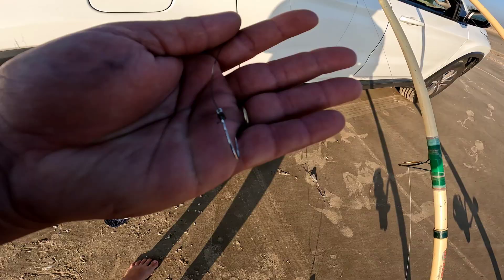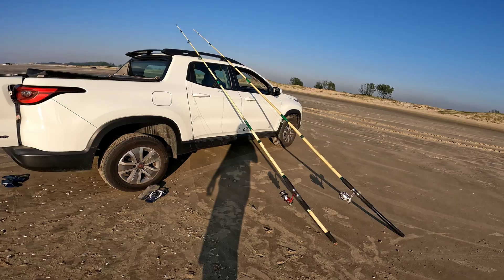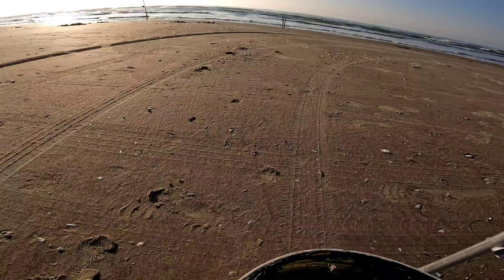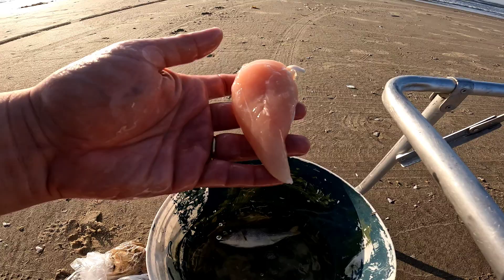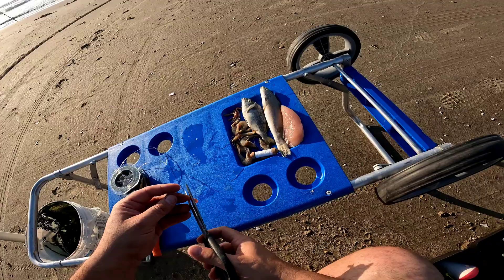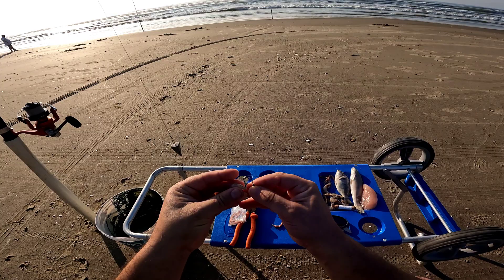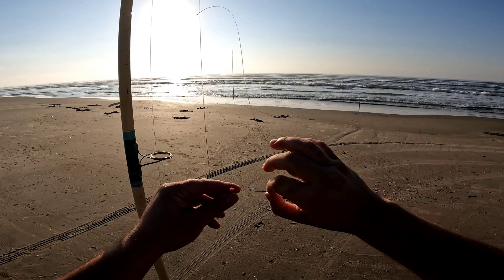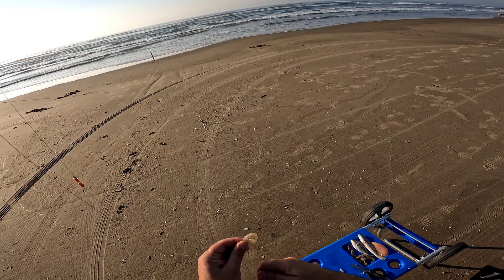ESTAVAMOS PESCANDO ATE QUE A PRAIA TODA PAROU PRA VER O ....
Falaaa galera! tudo certo?

Mais um video de pescaria de praia em santa catarina.

Dessa vez fiz uma pescaria com meu pai  na praia do Rincao, praia de mar grosso.

Nessa praia que aprendi a pesca com meu Pai quando criança.

Essa praia tem duas plataformas de pesca, onde já pescamos muitas vezes.

O mar estava muito sujo de algas e o peixe nao encostava, mas o que vale é a terapia de ir pescar.

Ficamos tenso quando vimos a cena do resgate..